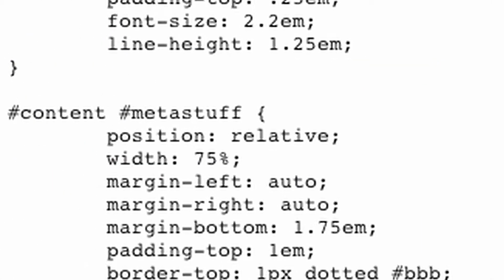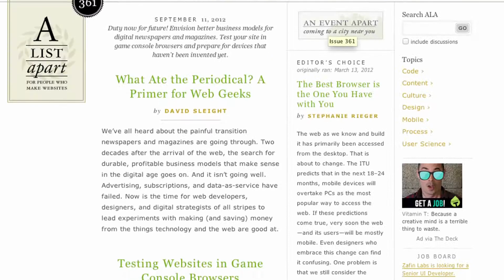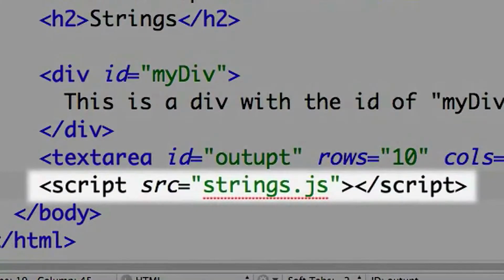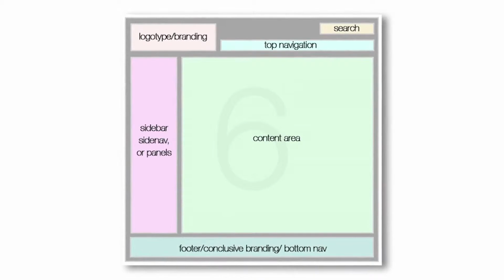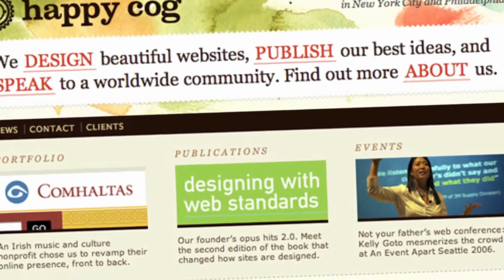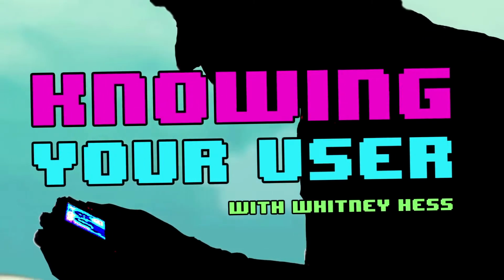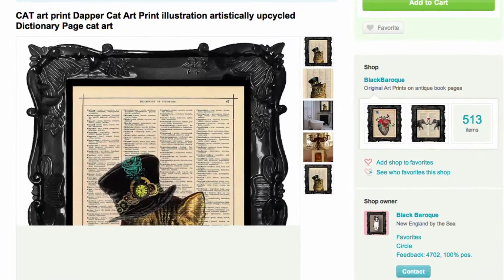The Art of Web Design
Mastering the art of web design
When planning the design of a webpage, aesthetics and functionality have to be perfectly integrated.
Website design is a process

There's no immediate, quick fix to any single company's online requirements. The website's design needs to grow organically and this requires research, planning and focus on detail.

Unfortunately, due to the easy availability of cheap template websites as well as stretched budgets and short timescales, research and planning falls by the wayside. But let me ask you -- would you jump straight into building a house without architect's drawings? I'm guessing not.

SMEs can make the most of the professional web design services out there with good planning. Before you meet with your chosen designer it's a good idea to prepare in advance, to know what you want to achieve. Be ready to talk about your business from a grassroots level. This exploration will be invaluable to a designer who now has the huge responsibility of representing your business online. This will also help your designer give a more accurate quote so you can budget more precisely. You'll get a hard-working and good-looking website as a result.